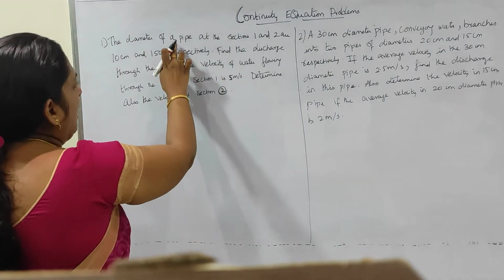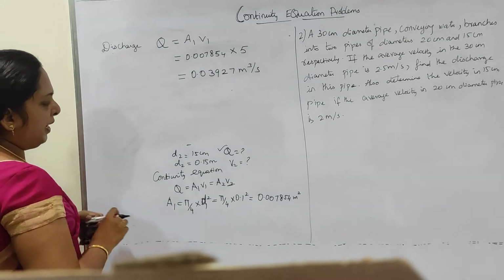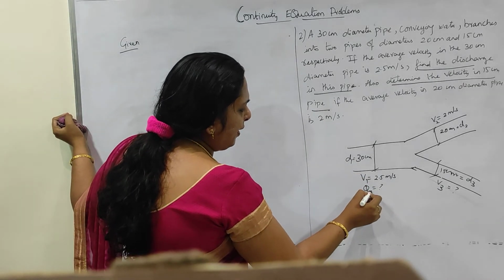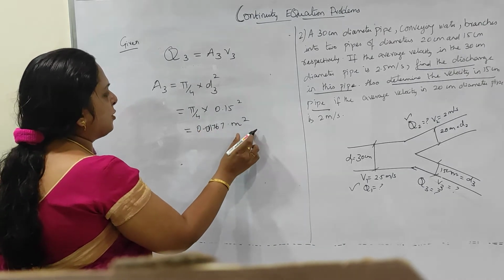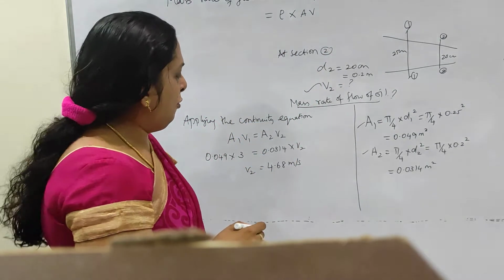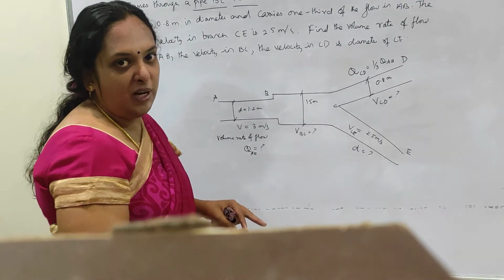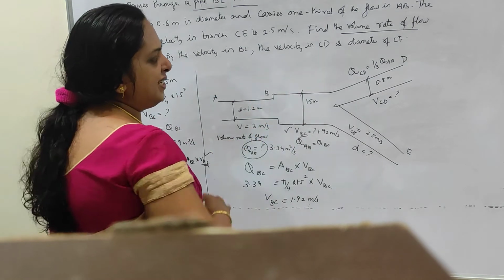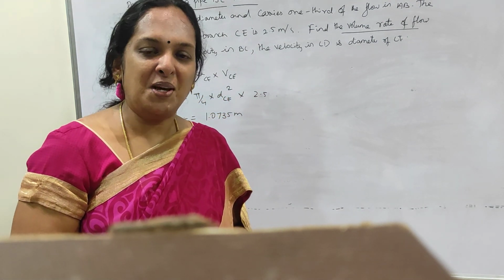Continuity Equation problems